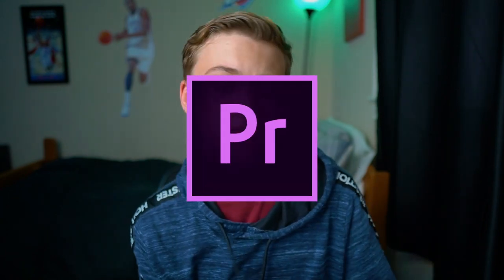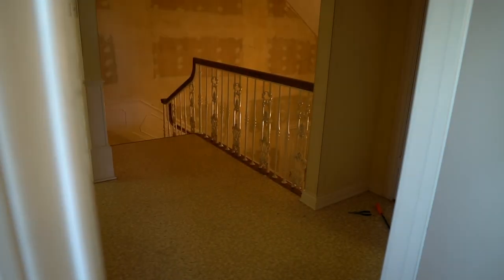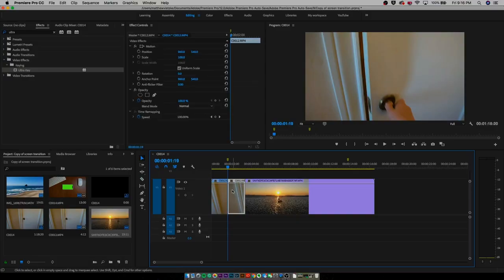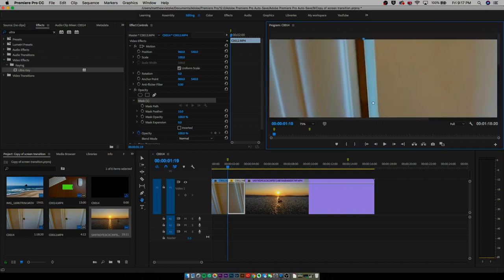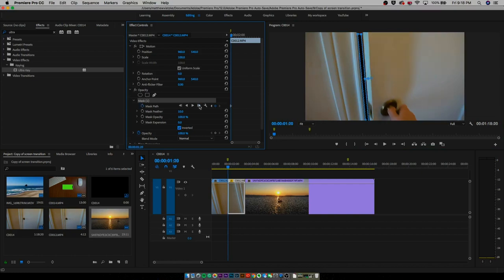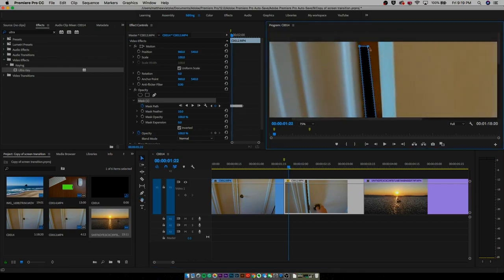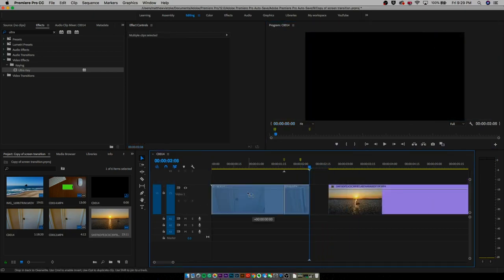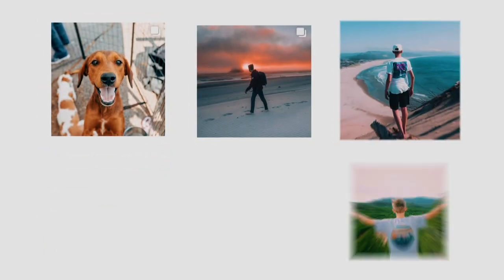Door Reveal Transition Tutorial in Premiere Pro CC 2018 (Gabriel Conte, Sam Kolder, Matt Komo)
MY GEAR